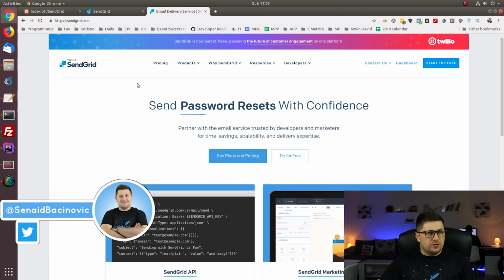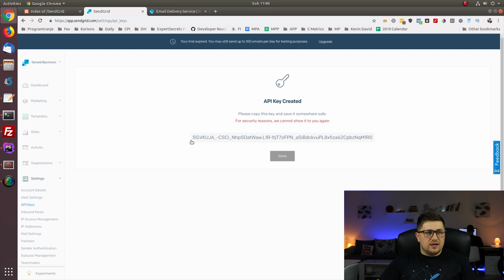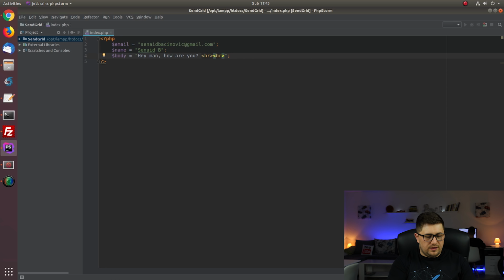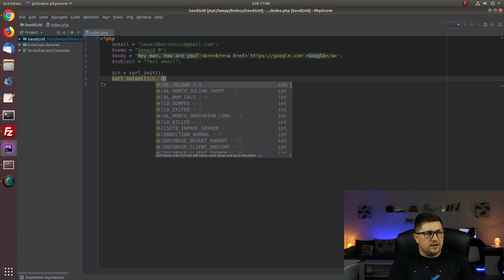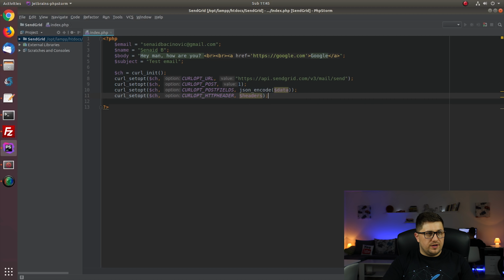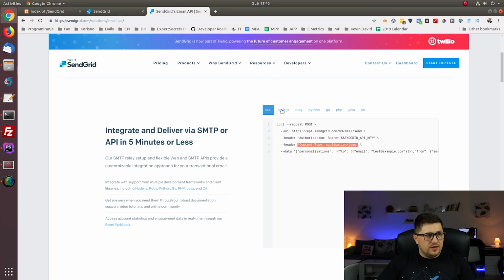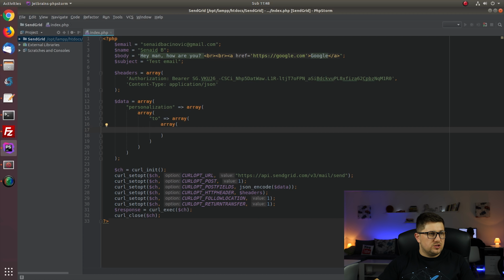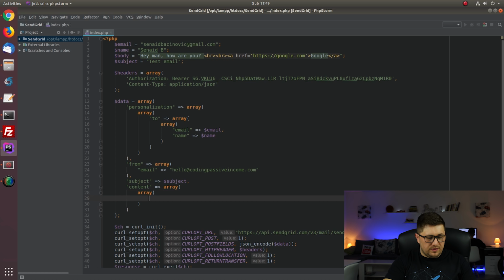PHP & SendGrid API Tutorial: Send Email From Localhost & Server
Learn how to send an email with SendGrid API & PHP From Localhost & Server.
Sending an email from SendGrid is easy for beginners too.

I have spent 4 months creating the BEST course that exists about web development and in this course I am teaching everything that you need to know to become a full stack web developer from scratch.

After I have published a tutorial on how to send an email from localhost, I have got a lot of questions on how to send emails to your newsletter or how to send it professionally.

In this video I will show you how to easily send an email from PHP by using SendGrid - professional service for sending emails from localhost/shared hosting/vps etc.